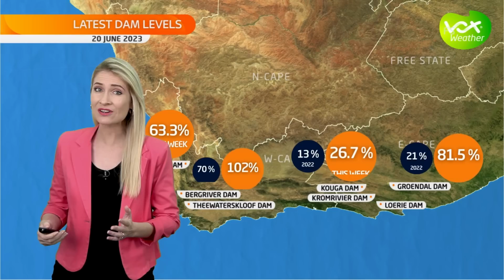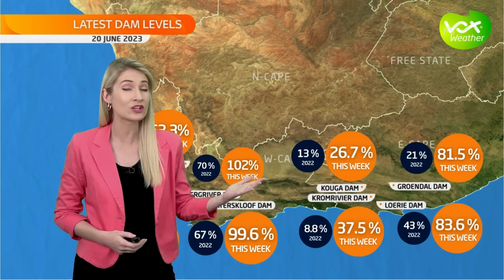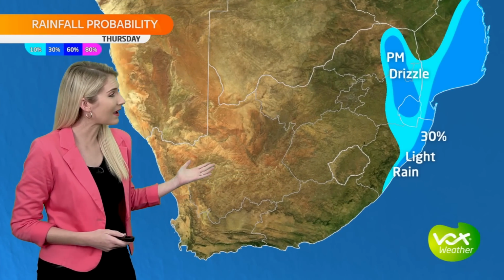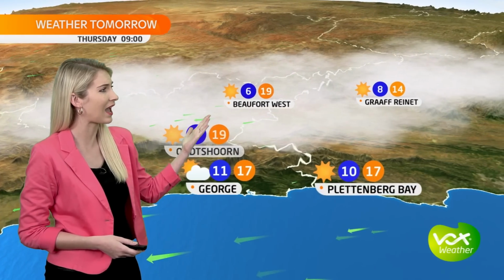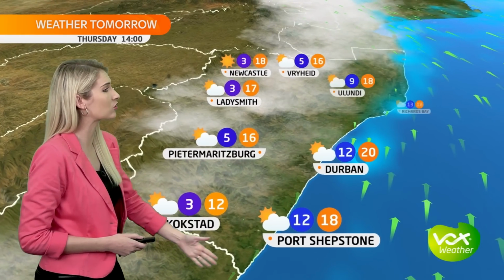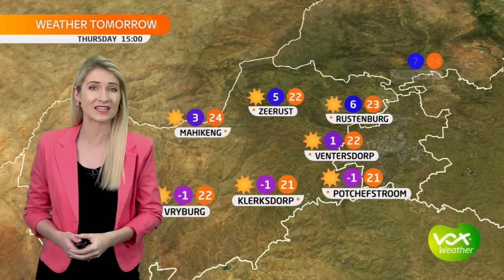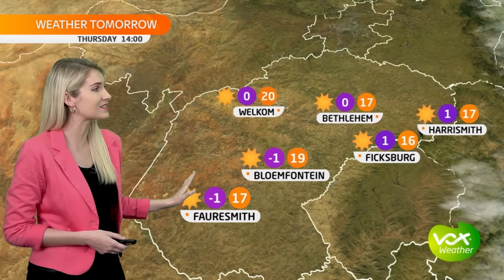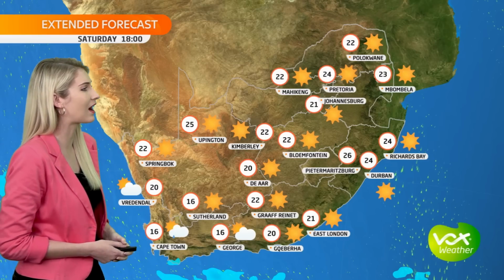22 June 2023 | Vox Weather Forecast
⚠️NO SEVERE WEATHER ALERTS issued by SAWS ⚠️